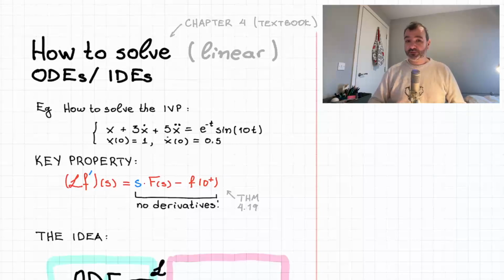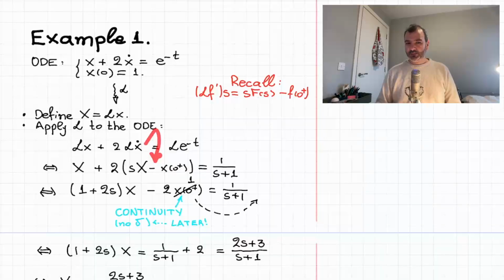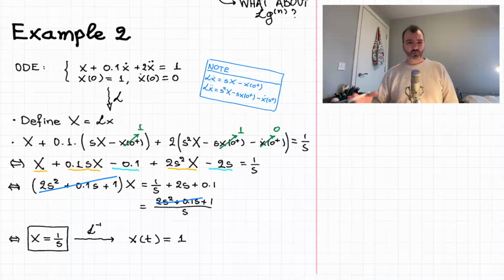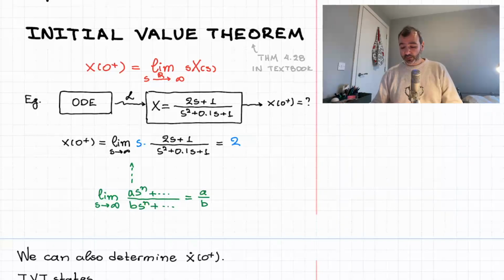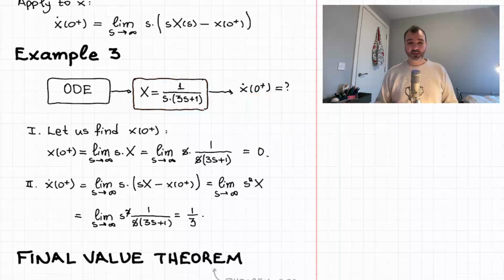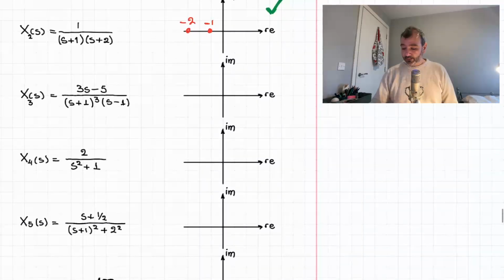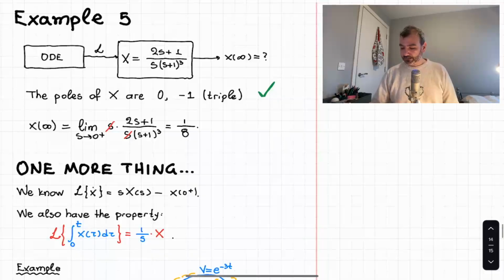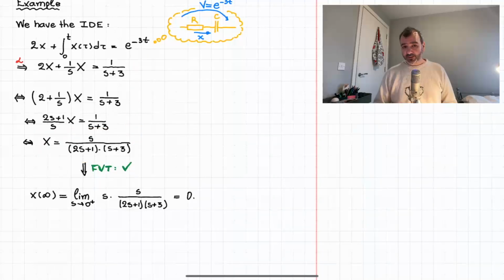TL;DR: How to solve differential equations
How to solve ODEs and IDEs using the Laplace transform. Asymptotic properties: initial and final value theorems.

▬ Error in Example 5  ▬▬▬
At 16:32, the limit should be equal to 1, not 1/8.